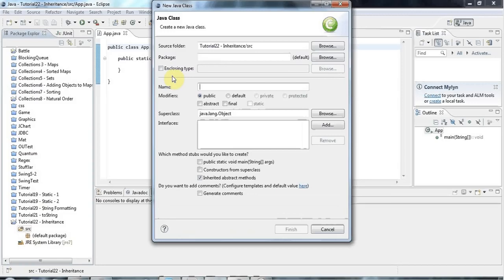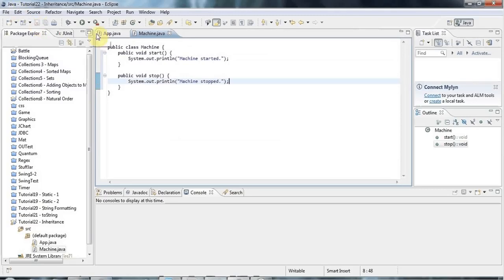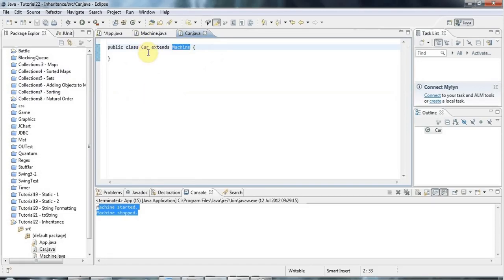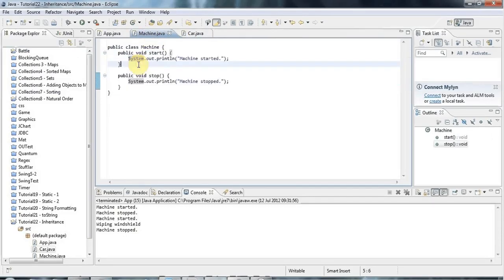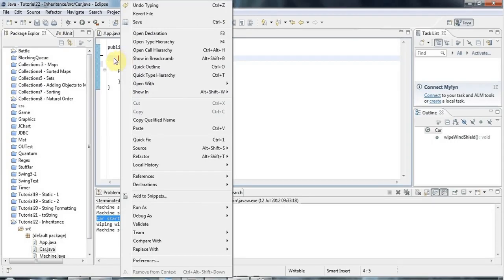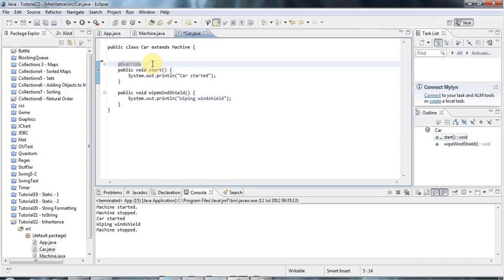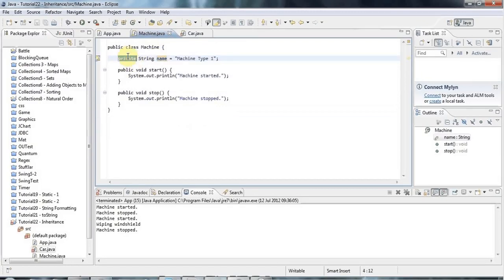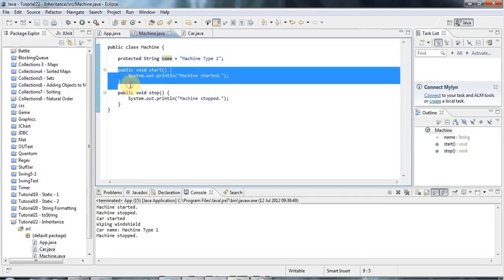[Code & Dev Bootcamp!] Learn Java Tutorial for Beginners, Part 22 Inheritance